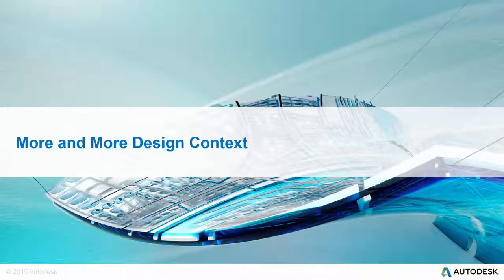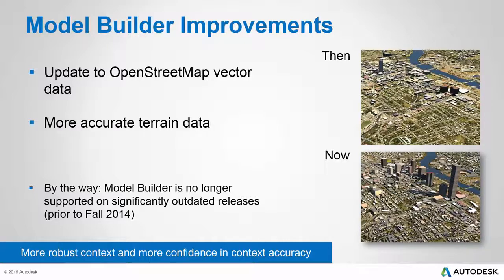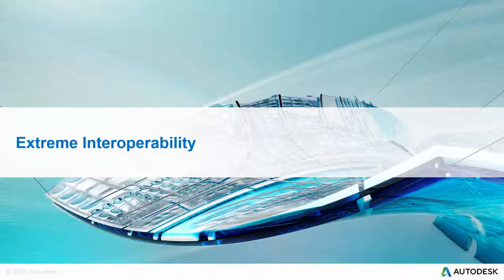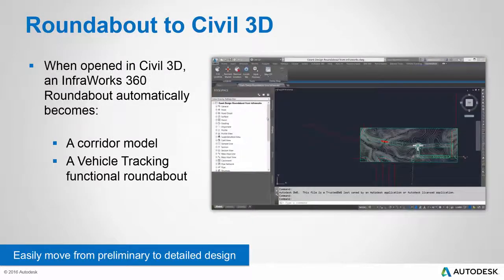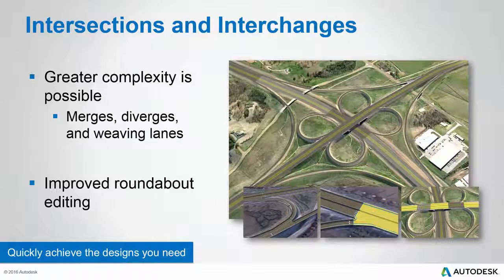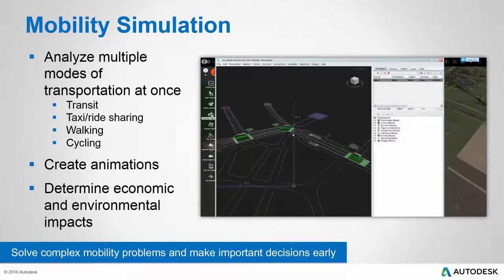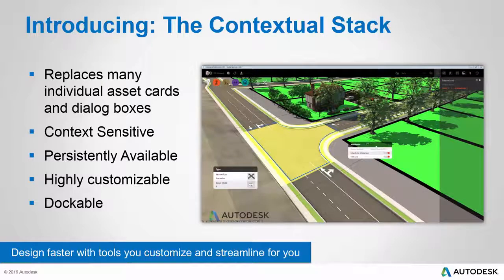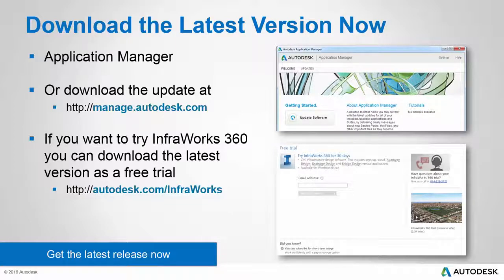infraworks 360 2017 whats new video enEnglish